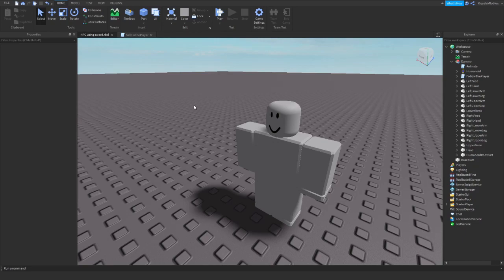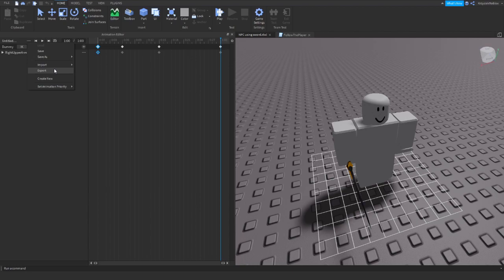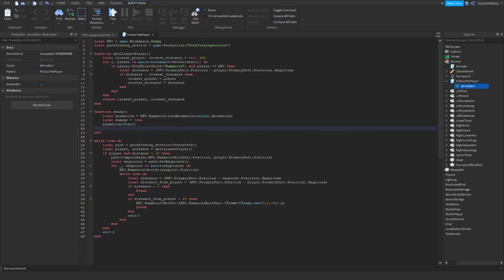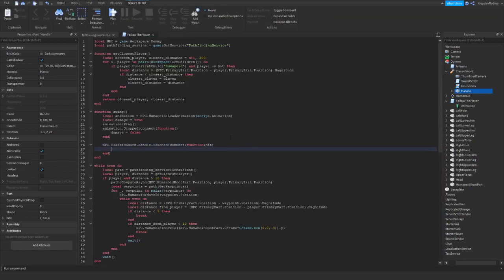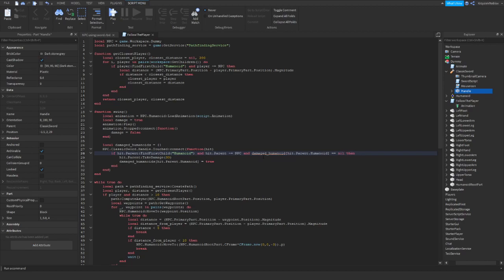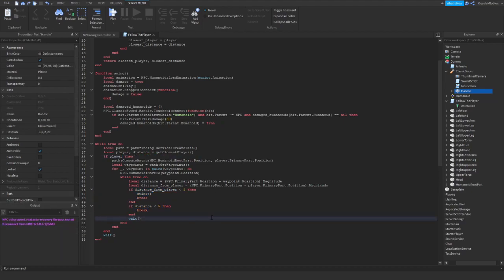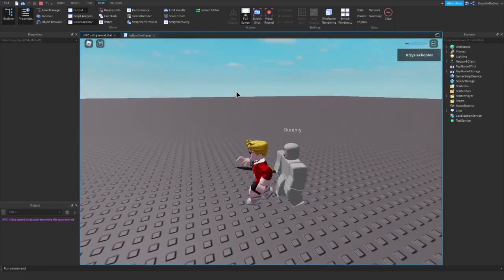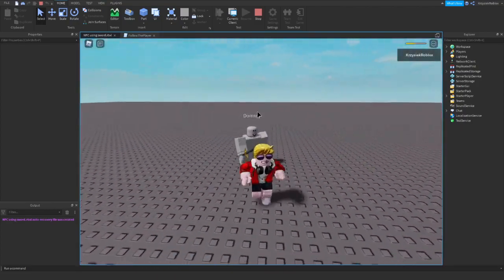Making NPC use a sword - Roblox Studio NPC Tutorial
In the second video of marathon I would like to show you, how to make a NPC that will be able to use a sword and attack everything that's moving :P I hope you enjoy the video.